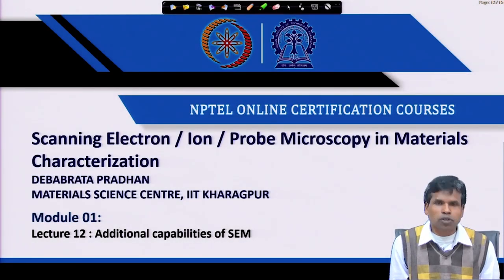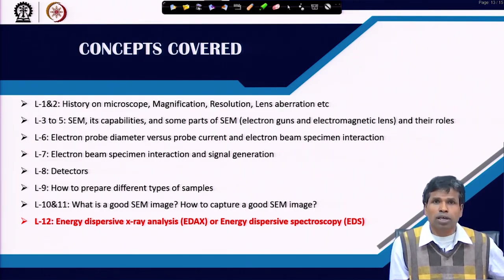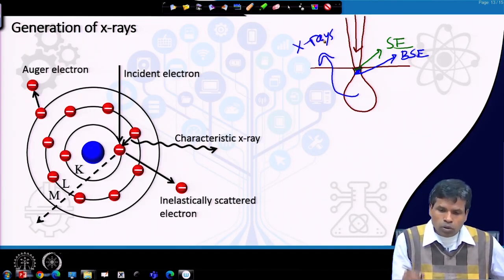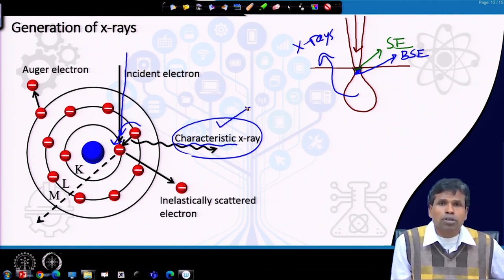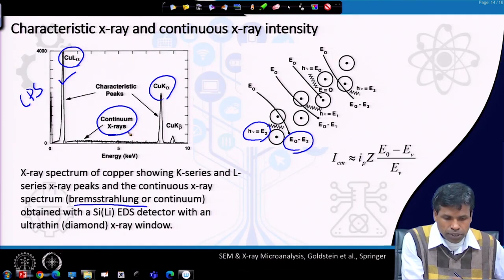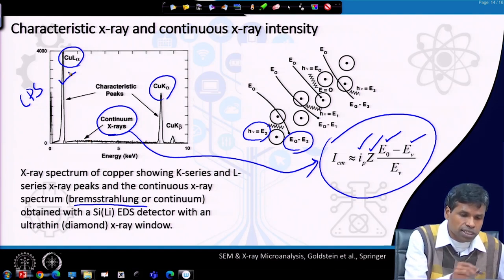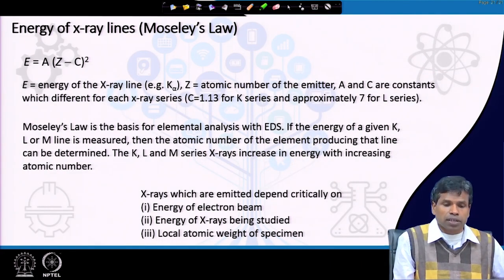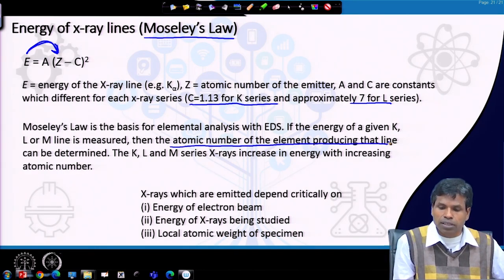Additional Capabilities of SEM